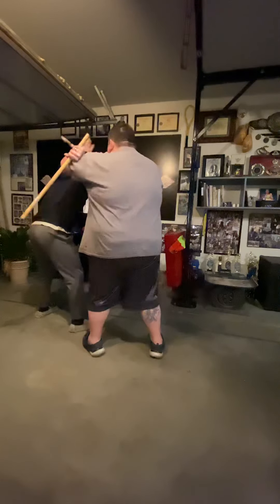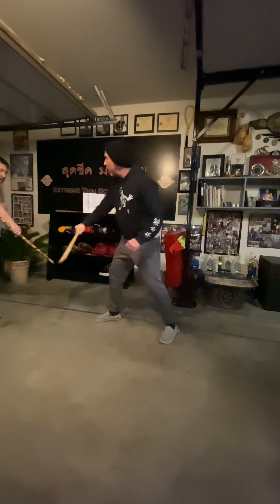A few counters against angle 1 & 3 single stick Kali Eskrima With Ajarn / Guro / Sifu Samuel Adams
A few counters against angles 1 & 4
Filipino Martial Arts Kali Eskrima

1. Off angle 4 (low backhand) snake to the straight arm bar.

2. Off angle 1 snake and lock

3. Off angle 1 quick switch to leg tackle

Special thanks to my student Lonny for all his his and continued training🙏🏻

 With Ajarn / Guro / Sifu Samuel Adams